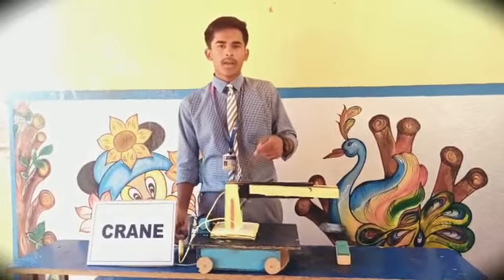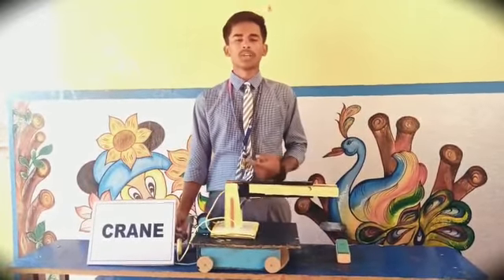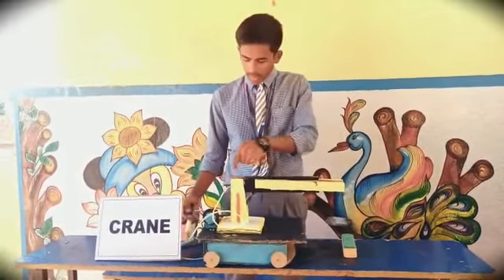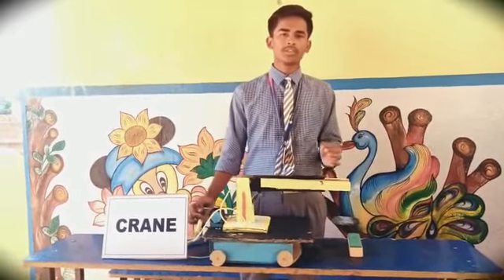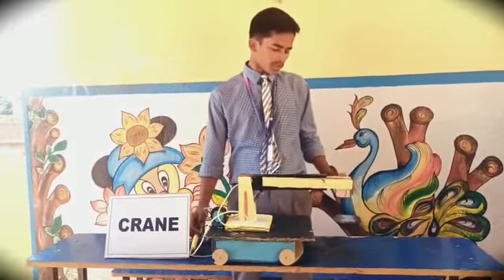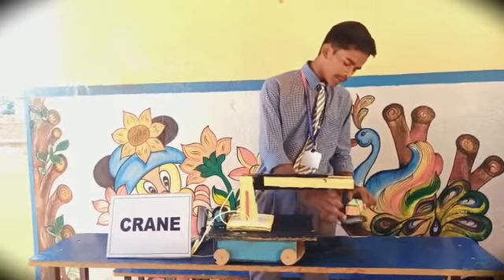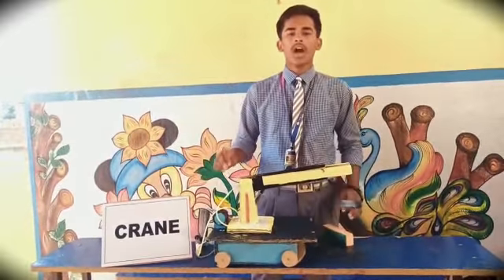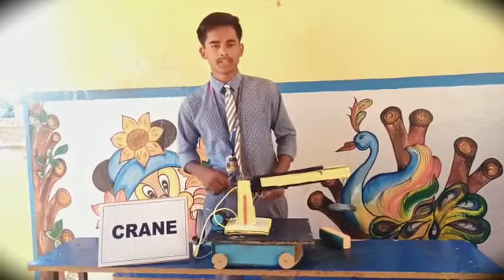27 November 2022